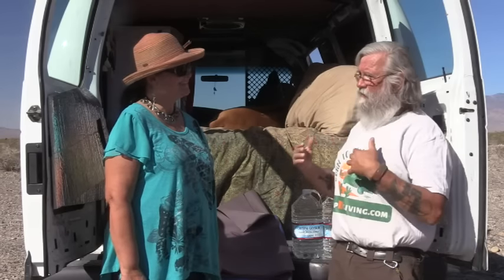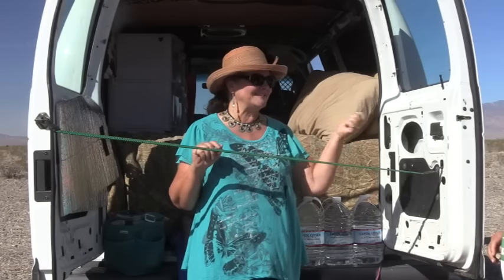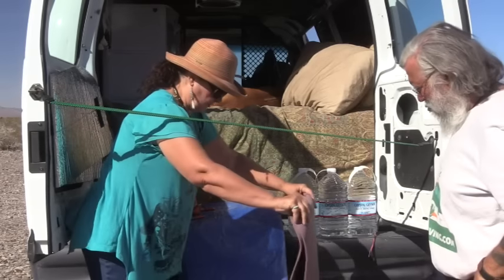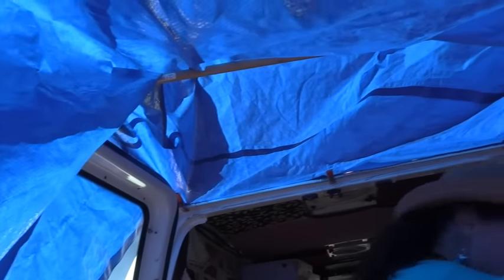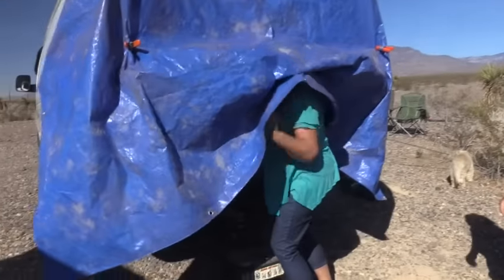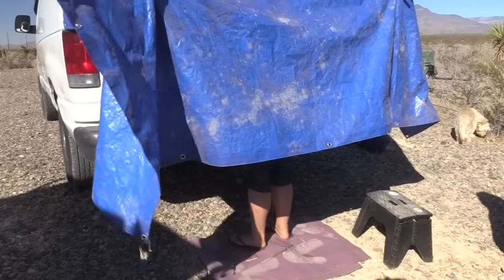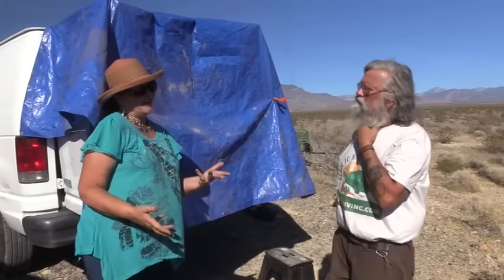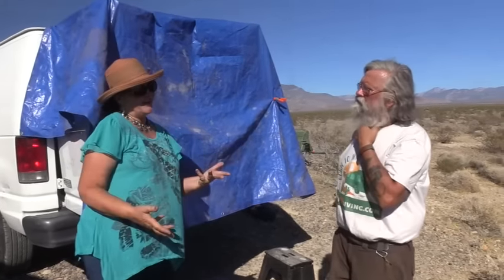Van Life Essentials: How to Build a Shower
IIt's really very simple (and cheap) to stay clean when you live in a car, van or RV, even if you don't have a shower. In this video we show you how. These are Amazon links to the products you see in this video.

~Power Stations
~12V Batteries
~Portable Solar Panels
~Hard Solar Panels
~Gas and Dual Fuel Generators